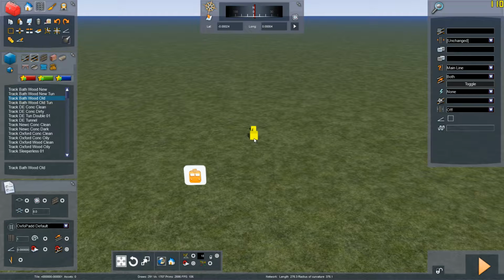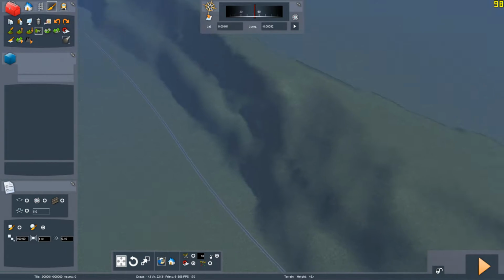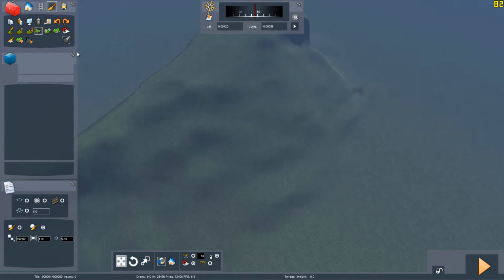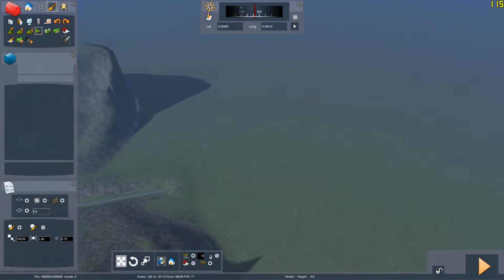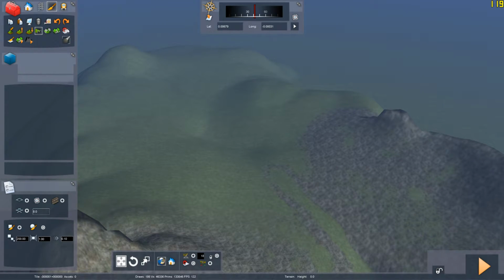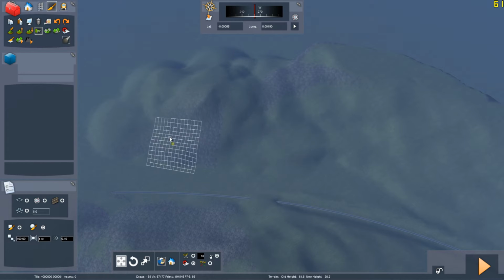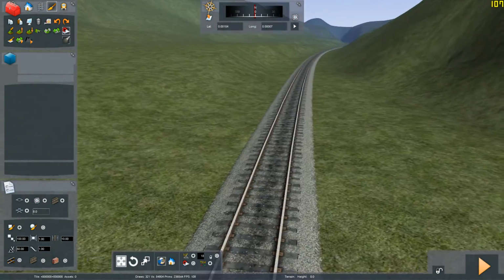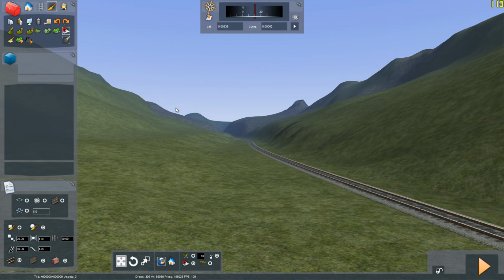Scenery Tutorial: Valleys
This is an unedited, and rather rushed tutorial thingie to explain how I do the hills and valleys on my routes.

If you want to see more of this sort of thing let me know and I might make it a full edited series.